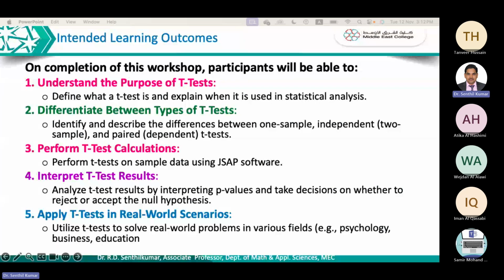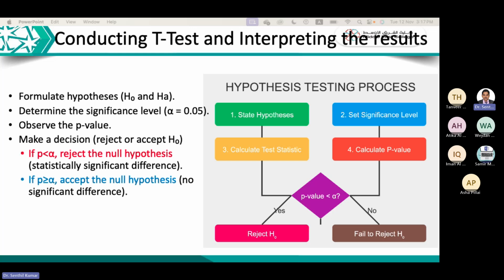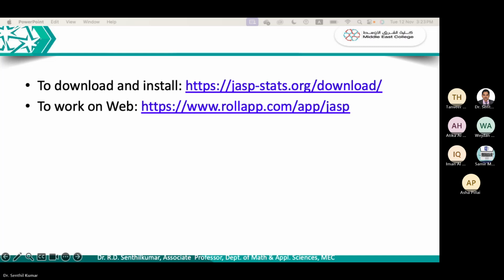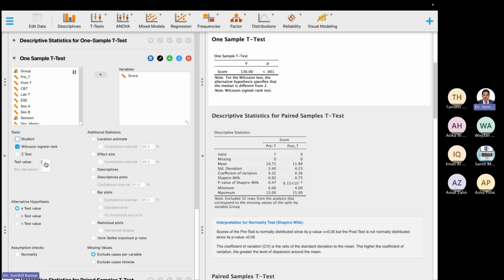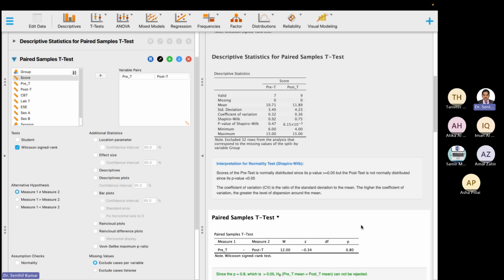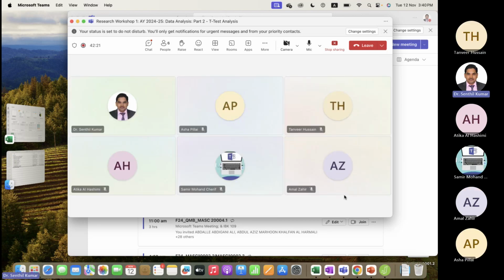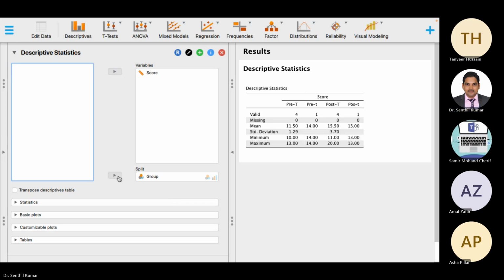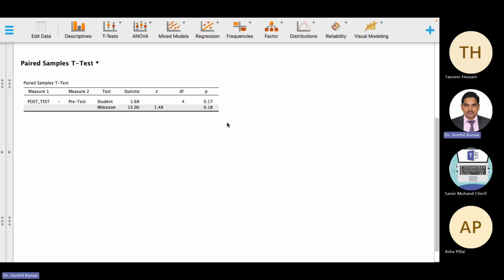Workshop 2: T-Test (Hypotheses Test) by JASP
Understanding Hypothesis Testing with the t-Test in JASP